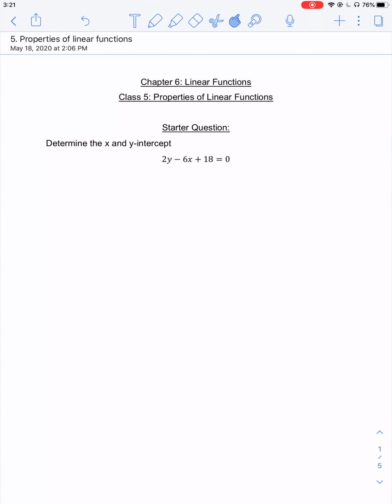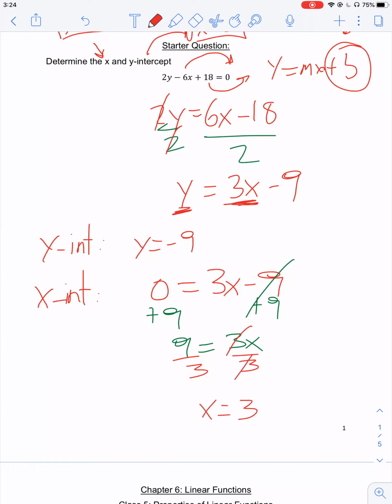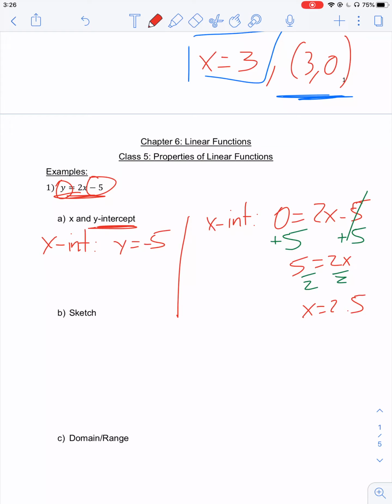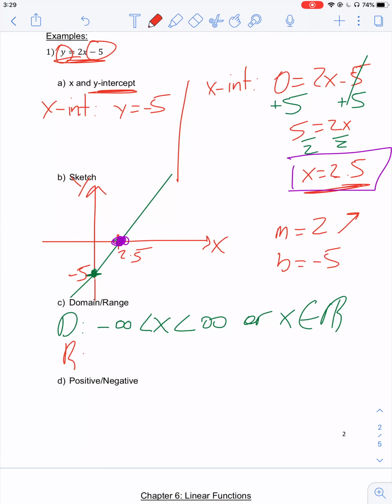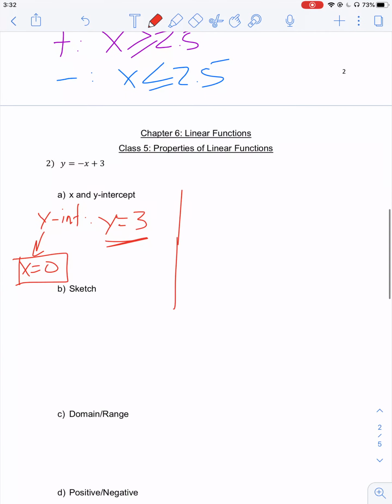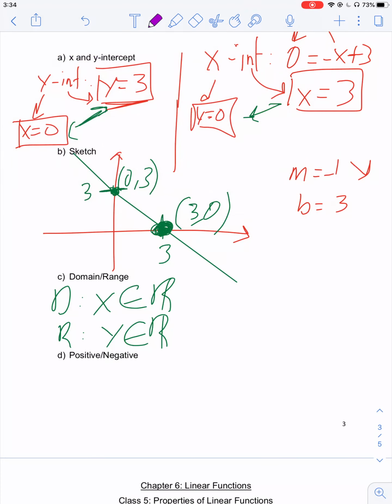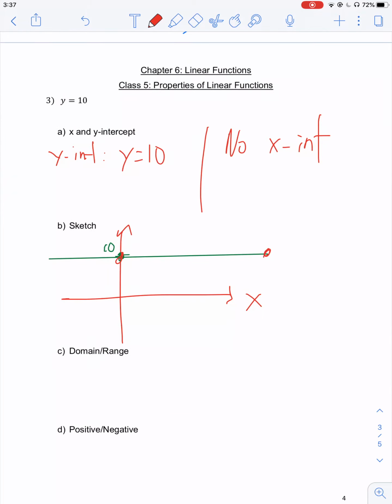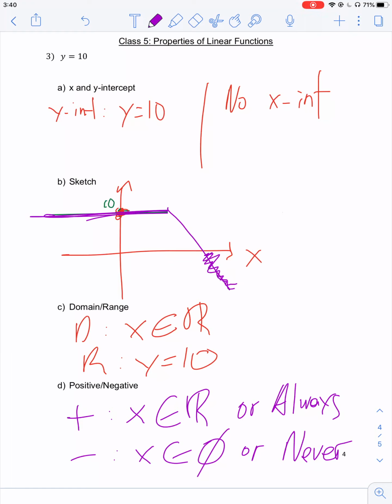Class 5: Properties of linear functions (Math 10C)